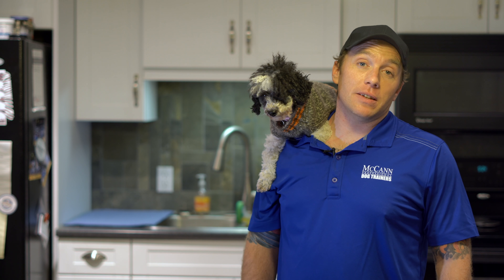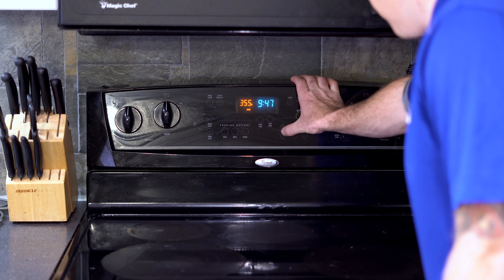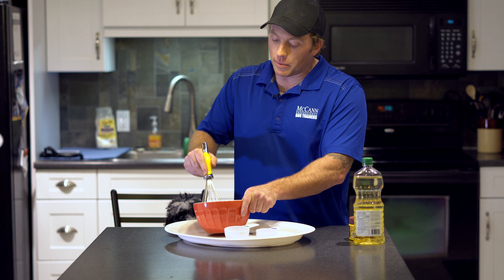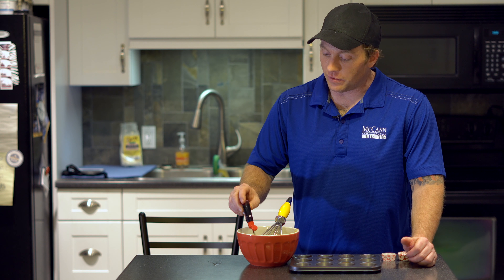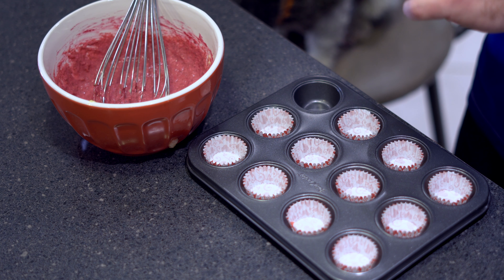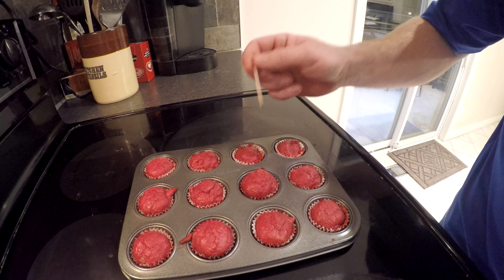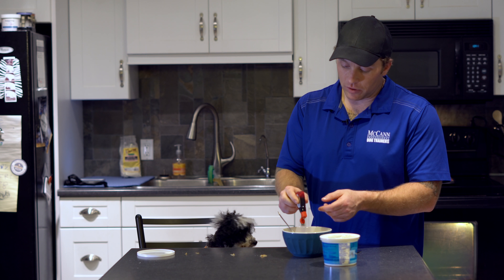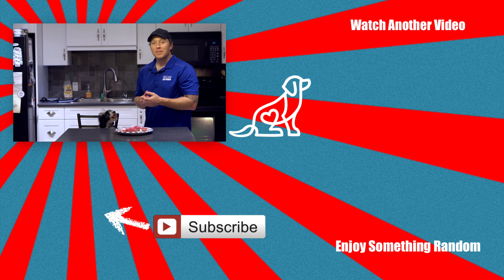Dog Cupcakes Recipe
In this video, you're going to learn a great dog cupcakes recipe! Dogs are family members to us. So how could we not make them something for Valentine's day?!? These all natural, organic cupcakes will make sure your dog's valentines day doesn't go by without being recognized. Unless your cat gets them a card. Then they will have cupcakes AND a card! This simple recipe includes only 7 ingredients and takes only 15 minutes to make. Have a look at this DIY treat for your dog, and have a HAPPY Valentines day!

Copy The Recipe HERE:

Ingredients
* ½ cup brown rice flour (or whole wheat flour or rye flour)
* 1 teaspoon baking powder
* ⅓ cup organic canola oil
* ⅓ cup organic applesauce
* 1 organic, pastured egg
* 2 tablespoons organic honey
* 3 tablespoons organic plain Greek yogurt
* 1½ tablespoons organic peanut butter